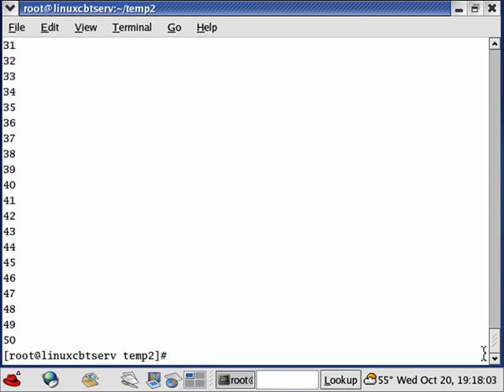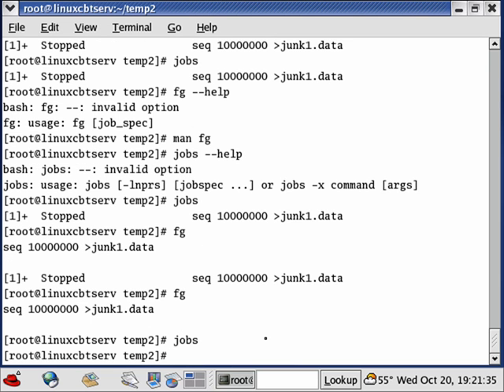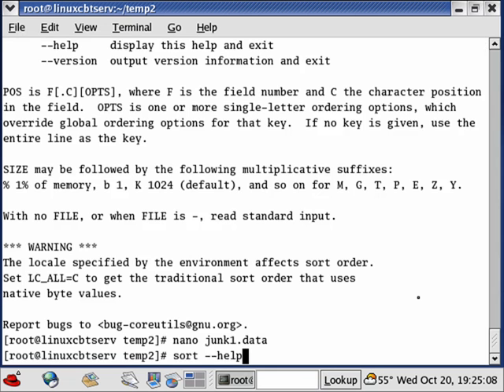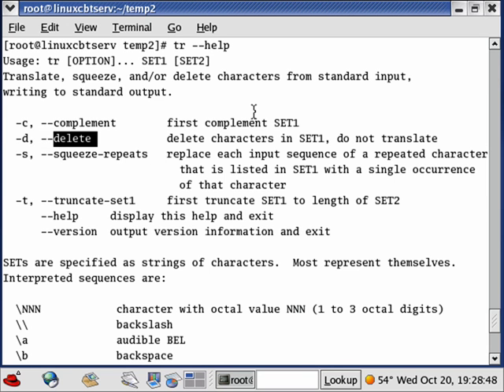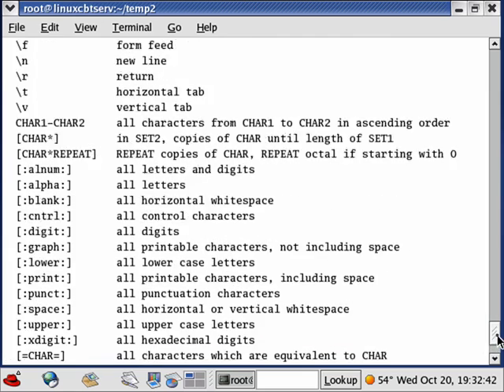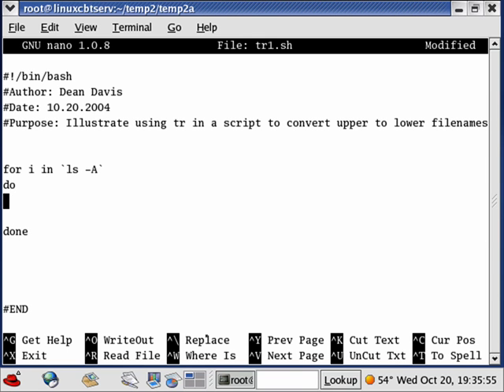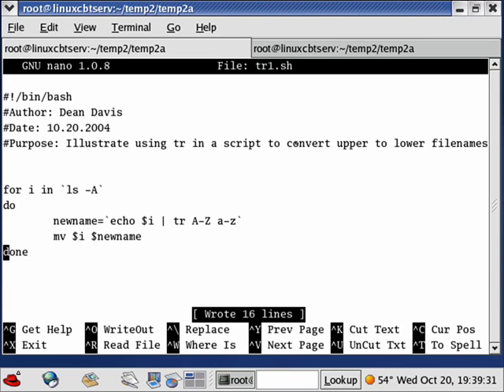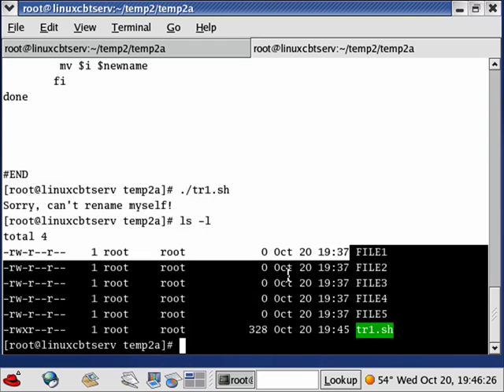Linux Bash course 4/51 Commands Part2